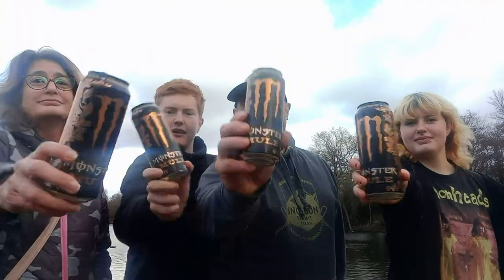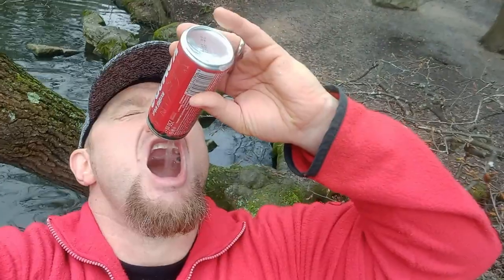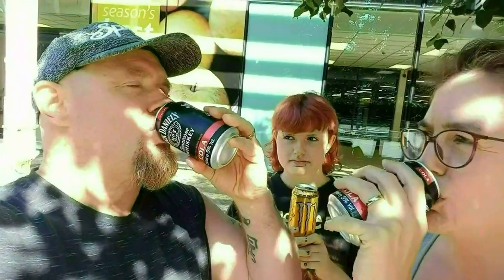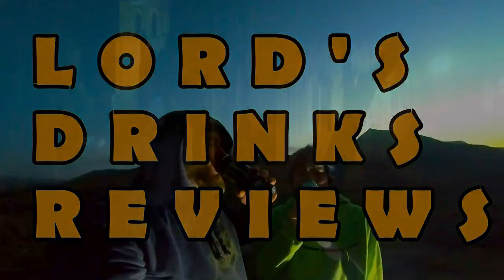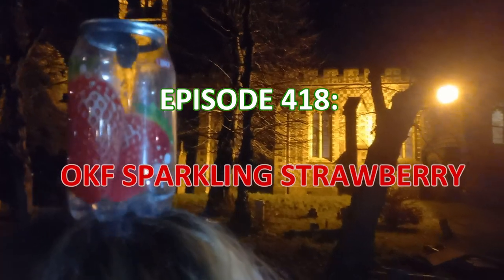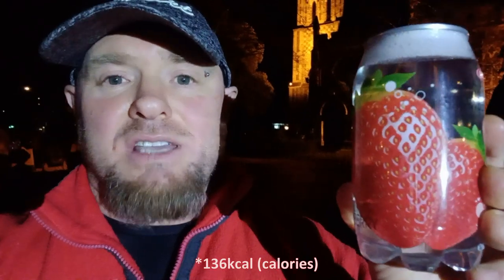Lord's drinks reviews #418 ~ OKF Sparkling Strawberry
Today's drink of choice is the OKF SPARKLING STRAWBERRY.
This is the 1st drink review in the OKF series.

Filmed at St. Peter & St. Paul church, North Chingford, January 8th, 2023.